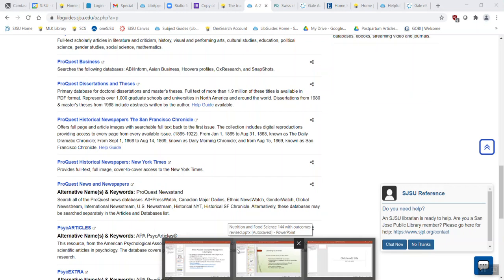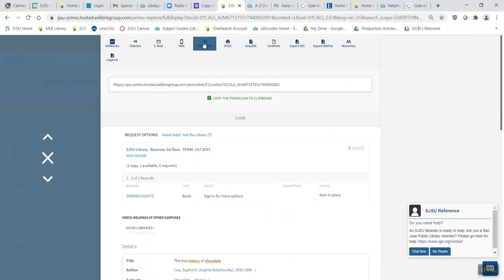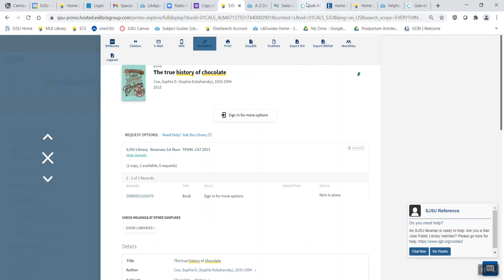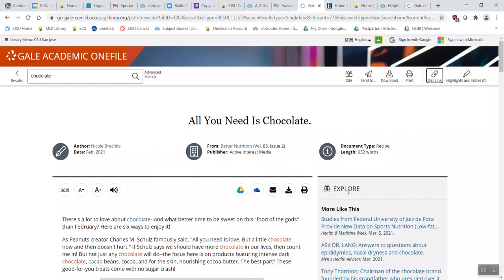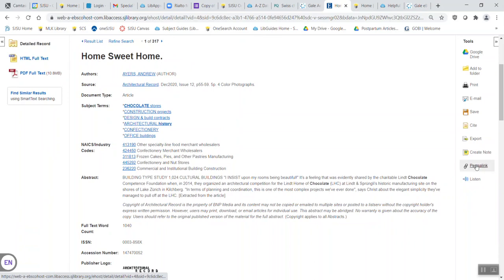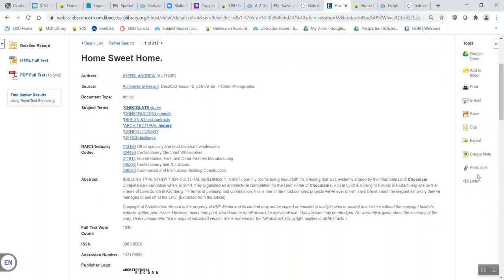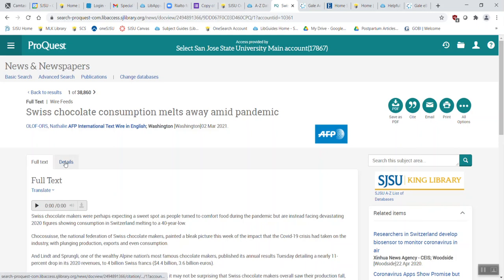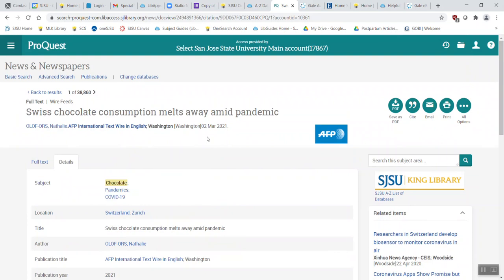Permalinks 2021 03 02 14 19 01